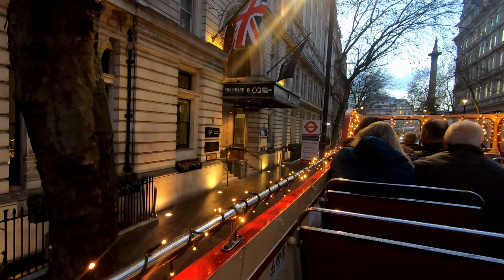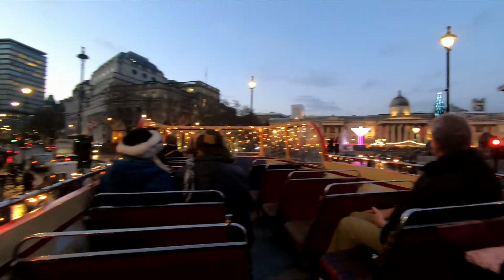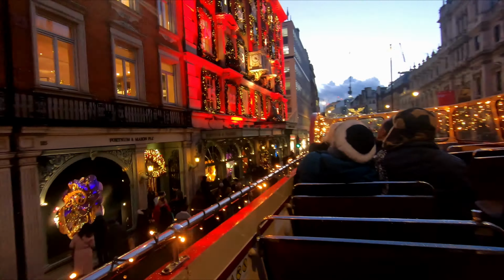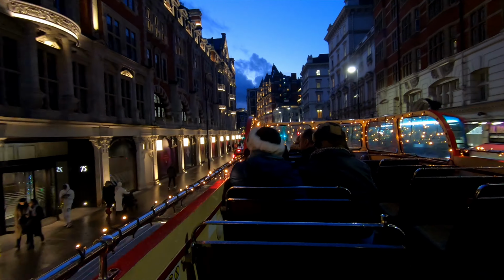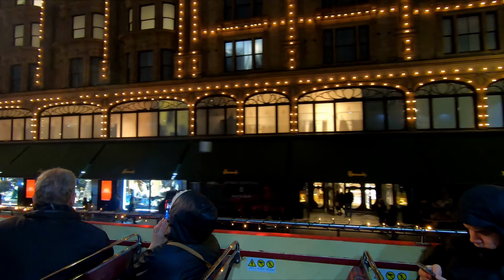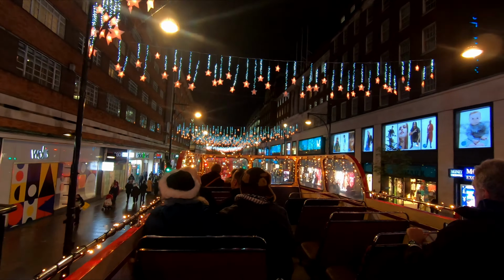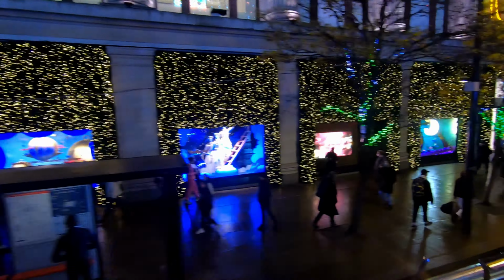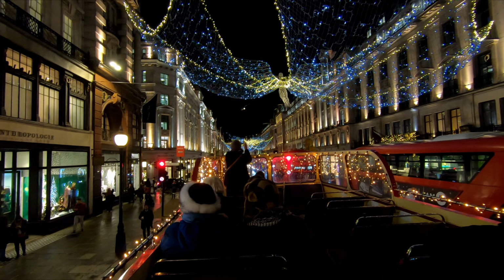Magical London Christmas Lights 04 Dec 2021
Thanks for looking, this is a video filmed on my GoPro Hero 7 black atop a Vintage Route master London bus for my wife's Birthday trip that we do annually, this starts at the Grand Hotel (Northumberland Avenue) Near Trafalgar Square and covers Piccadilly, Knightsbridge, Mayfair, Regent St, Oxford St etc.